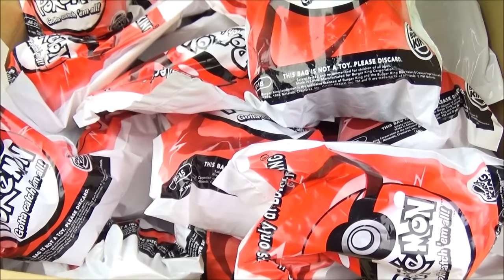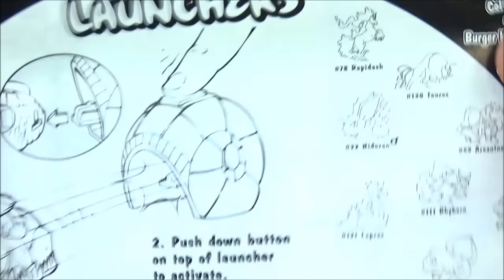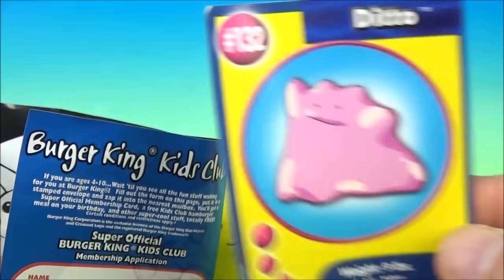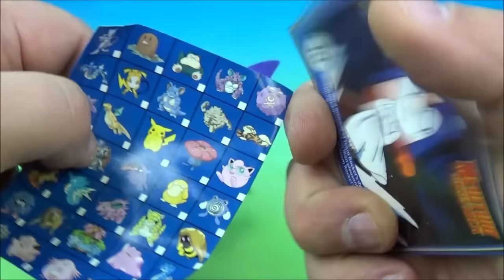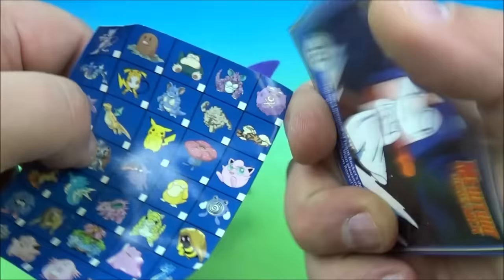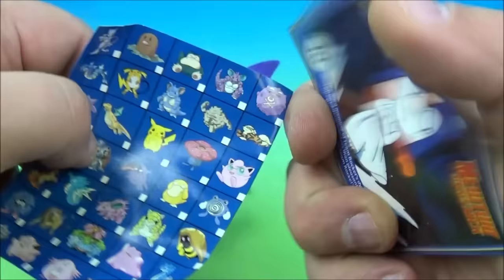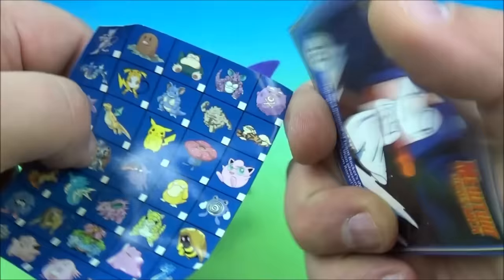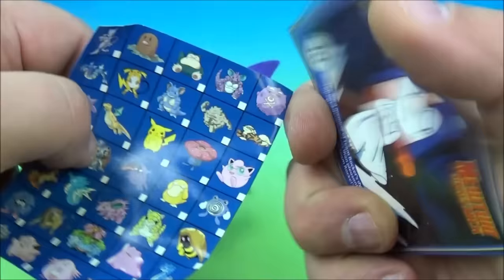1999 POKEMON THE FIRST MOVIE FULL SET OF 57 BURGER KING COLLECTION VIDEO TOY REVIEW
Pokémon: The First Movie: Mewtwo Strikes Back, commonly referred to as Pokémon: The First Movie, originally released as Pocket Monsters the Movie: Mewtwo Strikes Back (劇場版ポケットモンスター ミュウツーの逆襲 Gekijōban Poketto Monsutā: Myūtsū no Gyakushū), is a 1998 Japanese anime film[3] directed by Kunihiko Yuyama, the chief director of the Pokémon television series. It is the first theatrical release in the Pokémon franchise.

It was first released in Japan on July 18, 1998. On July 8, 1999, a Complete Version (完全版 kanzenban) of the film was aired in Japanese television. In addition to an added prologue, the updated version included new animation and CGI graphics. The English-language adaptation, produced by Nintendo and 4Kids Entertainment and licensed by Warner Bros., was released in North America on November 10, 1999. The events of the film take place during the first season of Pokémon: Indigo League.

The film primarily consists of three segments: Pikachu's Vacation, a 21-minute feature focusing on the series mascot Pikachu; Origin of Mewtwo, the 10-minute prologue added to the Complete Version of the film; and Mewtwo Strikes Back, the main 75-minute film feature. Overseas, the prologue can only be seen as a bonus short in DVD versions of Pokémon: Mewtwo Returns.

Although Pokémon was extremely popular when the film was released, the English-language version received negative reviews from film critics. Despite the reviews, it was a box office success worldwide, topping the box office charts in its opening weekend, and eventually grossing US$163.6 million at the worldwide box office. It also sold 4.2 million VHS units in the United States, generating a total of $232 million in global box office and US home video earnings.

During the end credits of Pokémon the Movie: The Power of Us, it was announced that a remake, Mewtwo Strikes Back: Evolution was set to release on July 12, 2019.